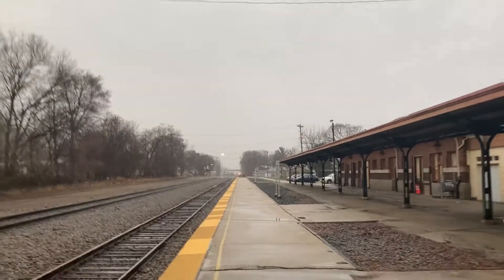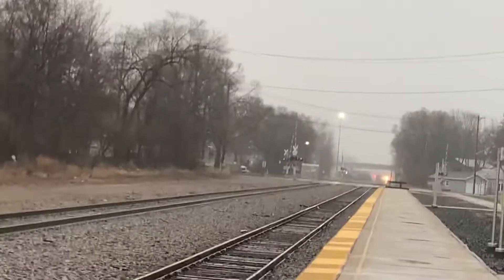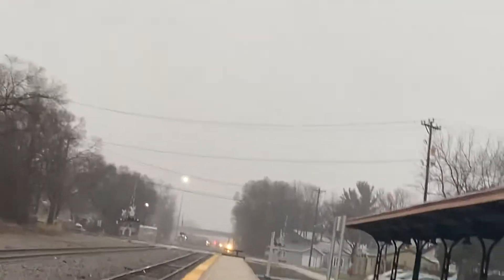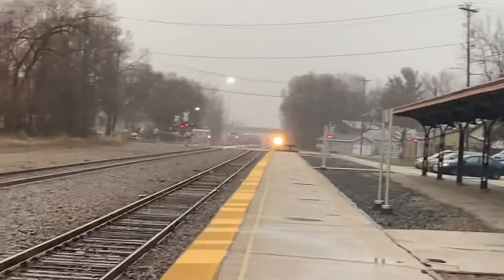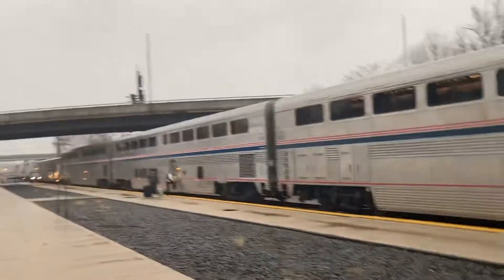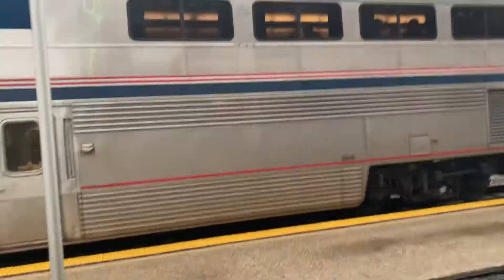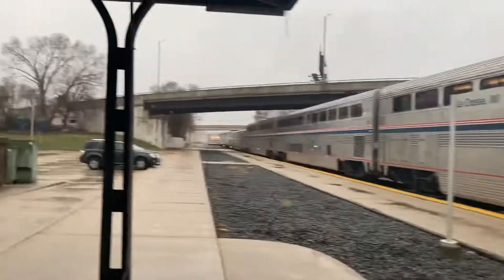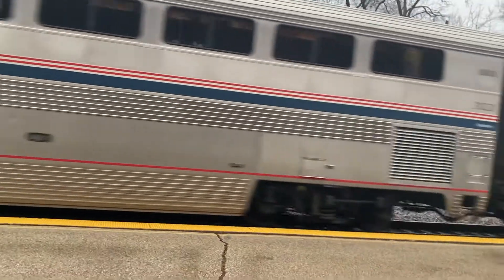Railfanning at Amtrak Episode VIII